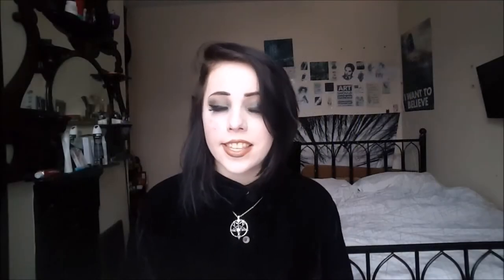40 Cheap Unisex Gothic Gift Ideas Under £10 - VLOGMAS DAY 5 |Radically Dark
_____________Links____________

__________Business Inquiries________

_____________Codes_______________